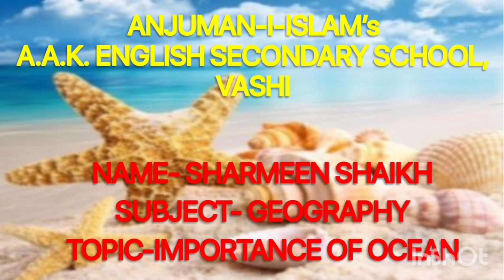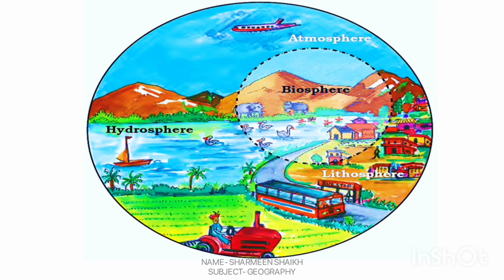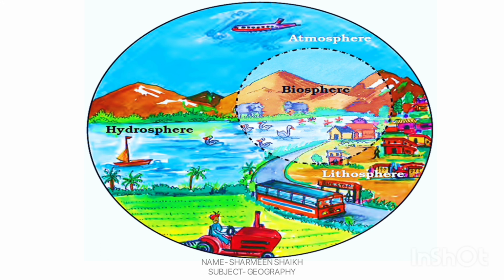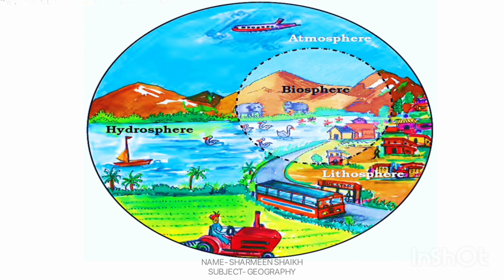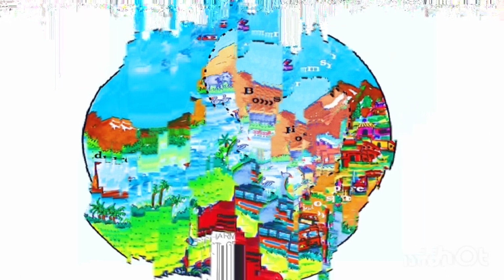Importance of Oceans/ Geography/ Std VIII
Mrs. Sharmeen Shaikh is explaining the Importance of Oceans to the Students of Std VIII during her geography class.